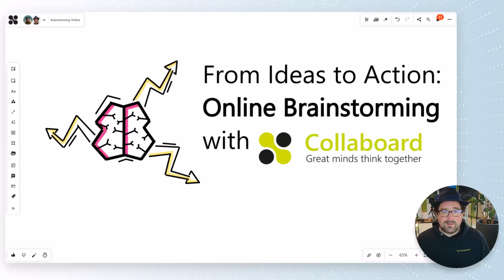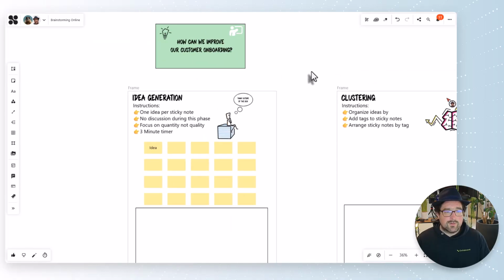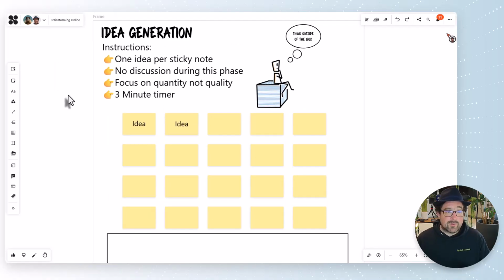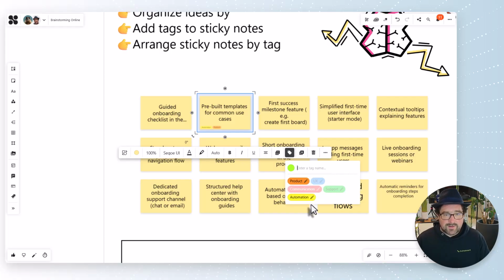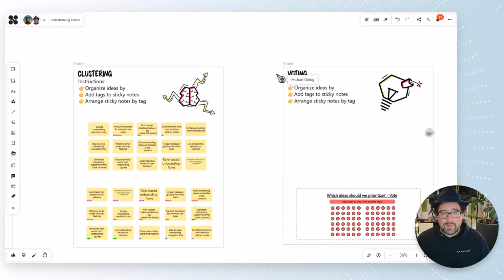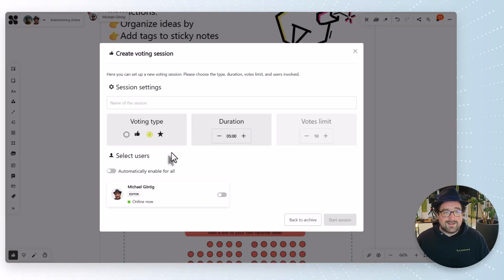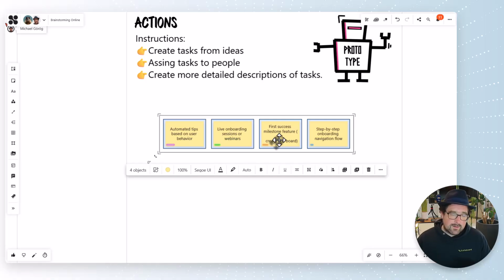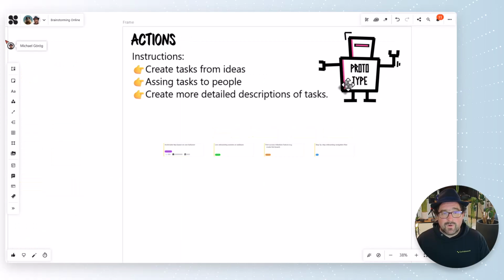Online Brainstorming: Best Practices with an Online Whiteboard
How do you run an effective online brainstorming session that actually leads to results?

In many teams, brainstorming sessions generate lots of ideas—but without structure, those ideas often get lost and never turn into action.

In this video, you’ll learn a simple and practical approach to online brainstorming using an online whiteboard. From preparation to facilitation and turning ideas into concrete tasks, this guide shows you how to make your sessions more structured, engaging, and outcome-driven.

✔️How to prepare a structured brainstorming session
✔️How to facilitate idea generation effectively (even in remote teams)
✔️How to cluster and prioritize ideas
✔️How to use tags to organize ideas quickly
✔️How to turn ideas into actionable tasks
✔️How to move from brainstorming to execution in one workflow

Also read the step-by-step guide about online brainstorming on the Collaboard blog

0:00 Introduction
0:17 Preparing the brainstorming session
3:02 Running the brainstorming session
3:50 Clustering ideas
6:04 Voting and prioritization
8:45 Turning ideas into tasks